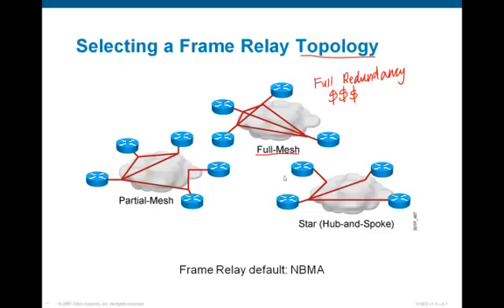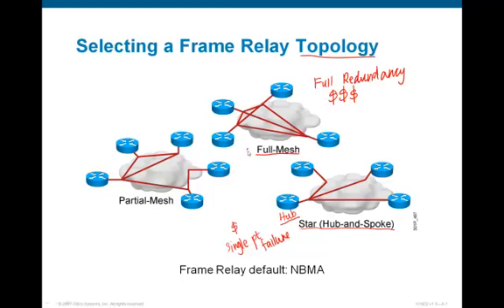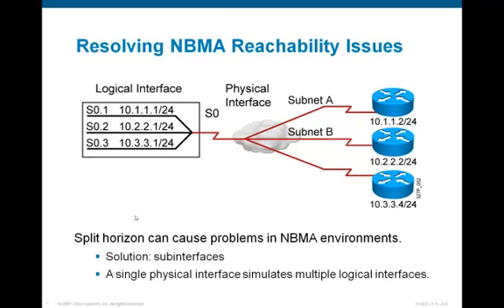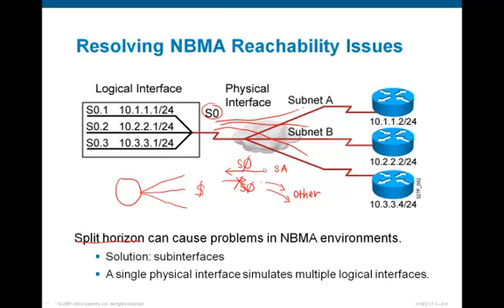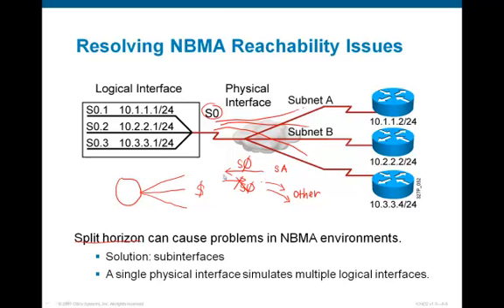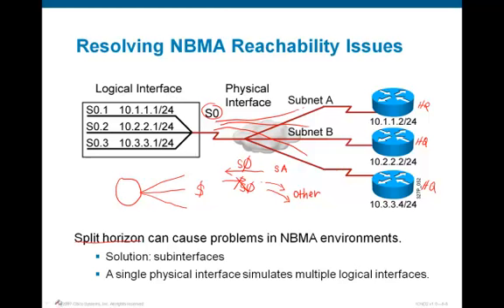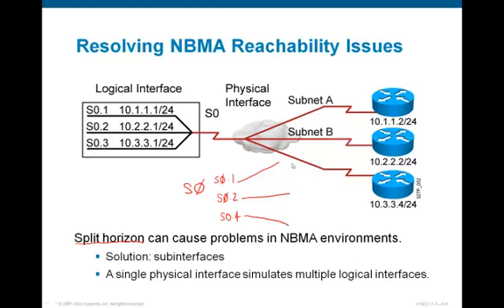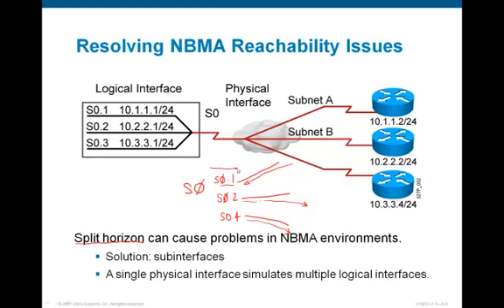CCNA S08L03 Frame relay P3